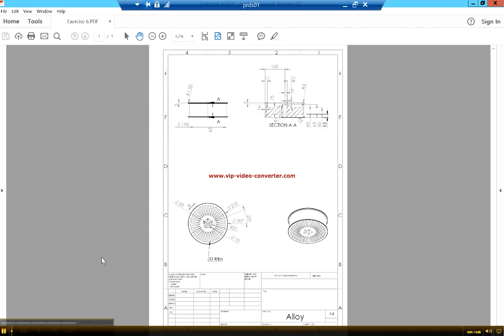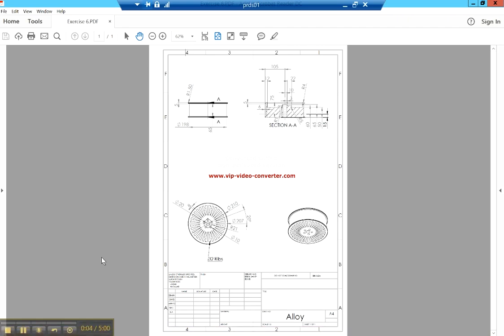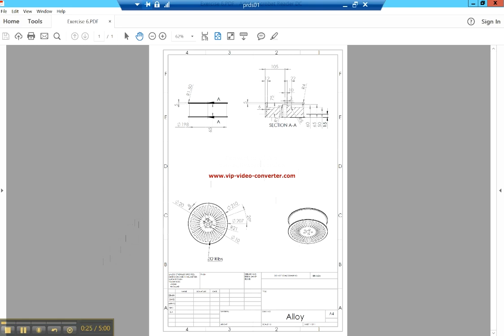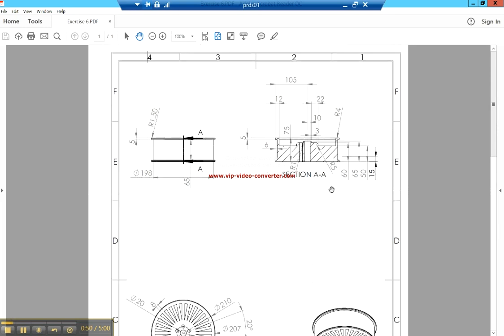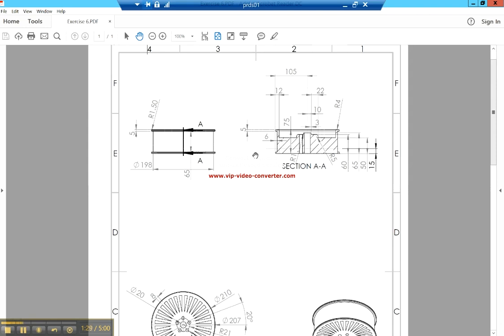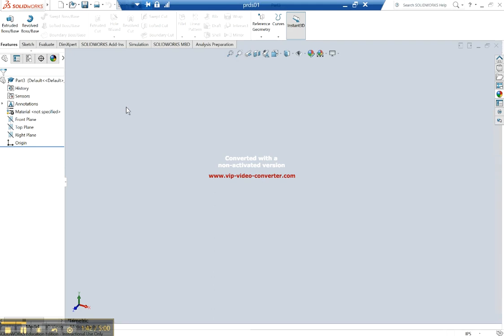Exercise 6 - Part 1